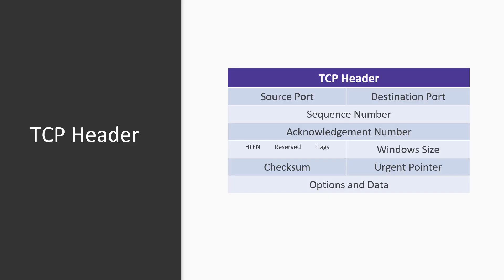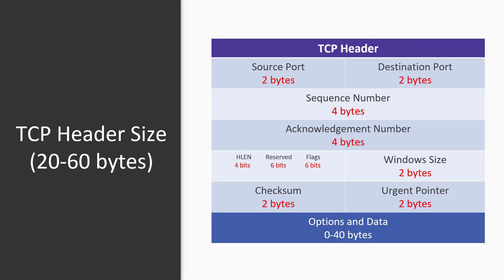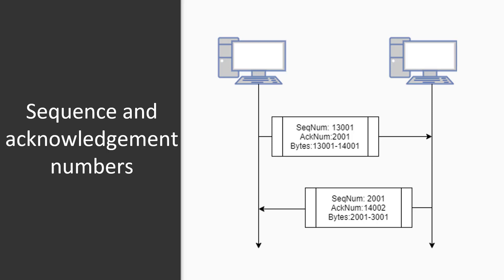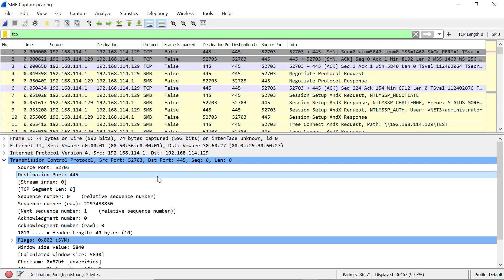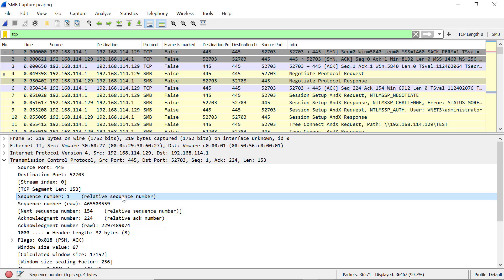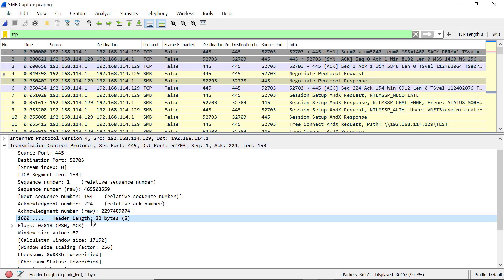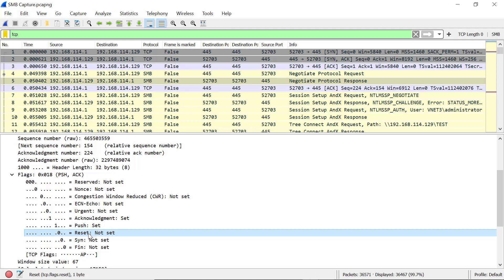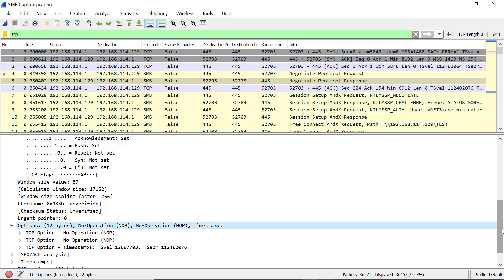Wireshark TCP Packet Analysis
Learn the details of the TCP header, the sequencing, and how does all those details look in Wireshark.

Interested to learn more about the latest version of Wireshark? Enroll in the course "Master Wireshark 3 in 5 Days" using this